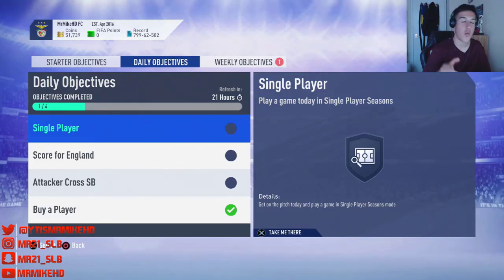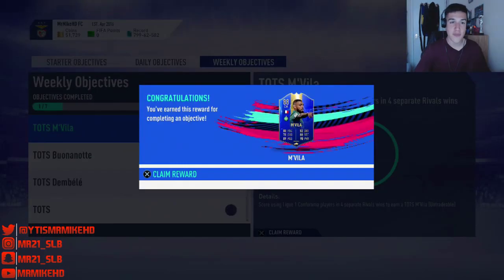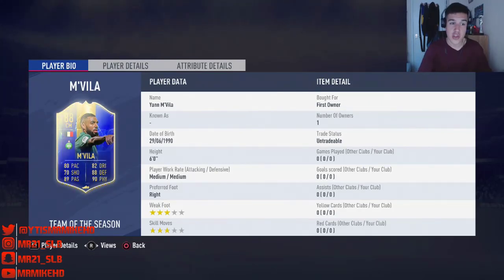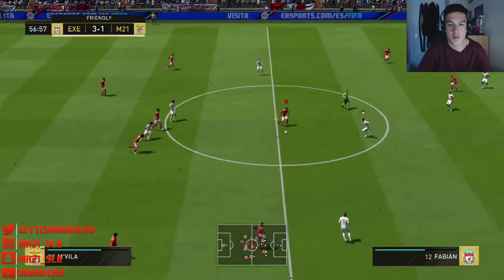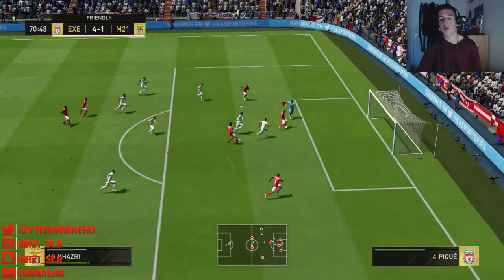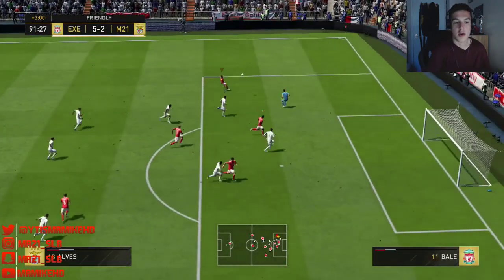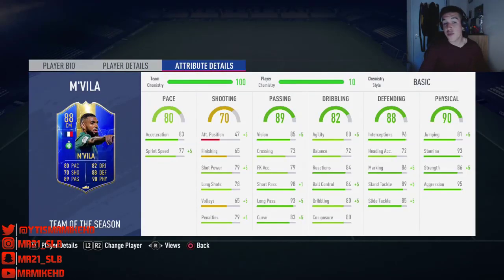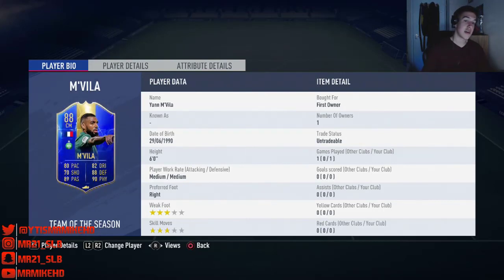FIFA19|OMG!NEW FREE TOTS (88) YANN M'VILA WEEKLY OBJECTIVE PLAYER REVIEW😍💯!IS HE WORTH IT?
RETRO FOOTBALL SHIRTS

PSN: REAL_MrMikeHD